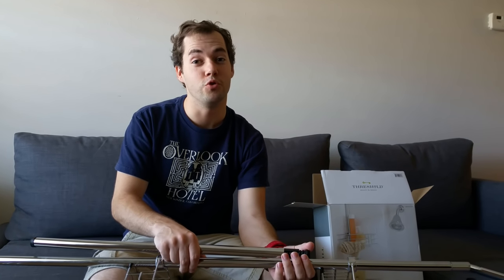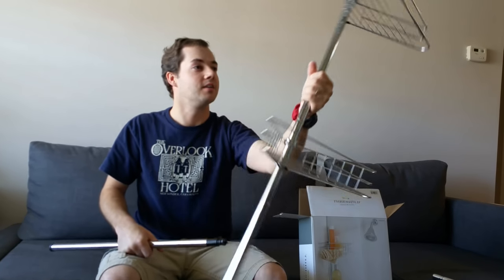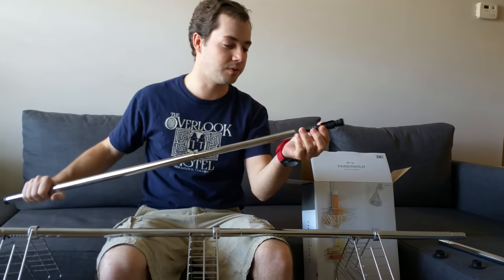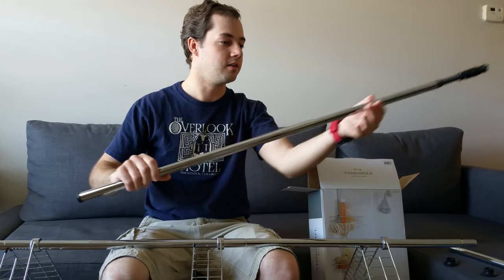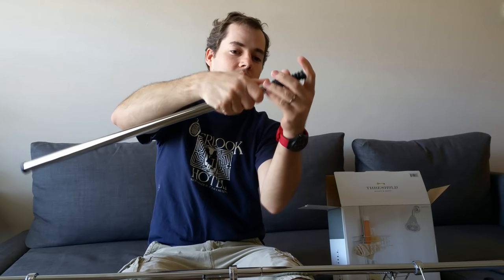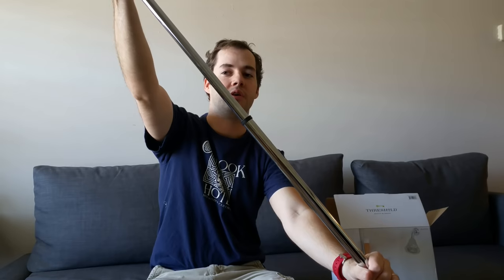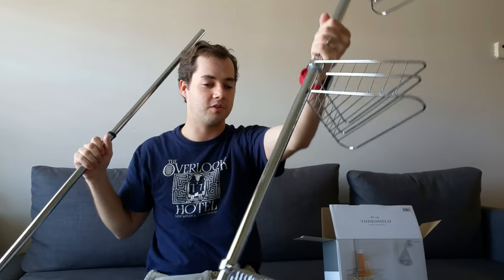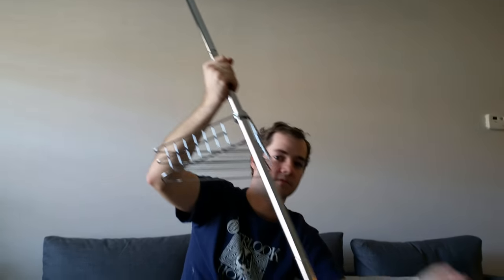How to assemble Target's Shower Tension Rod Caddy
For all the people who are frustrated at the sheer lack of instructions that come with this thing... I'm here to help.